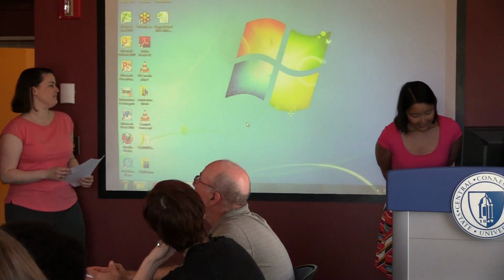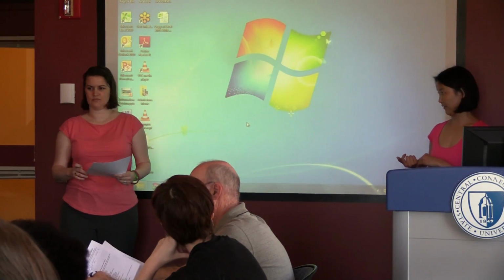Breaking Down and Building UP Workshop: Using Instructional Booklets to Teach the Research Process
Iris Jahng, UMass Boston
Cecilia Sirigos, UMass Boston